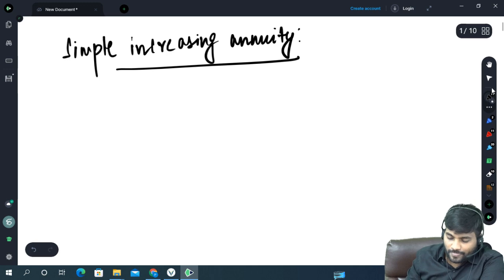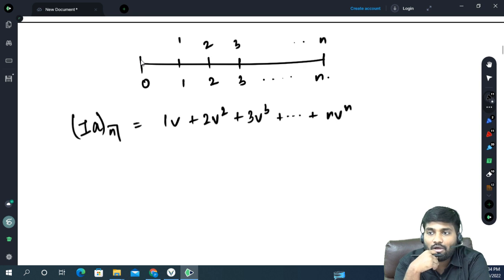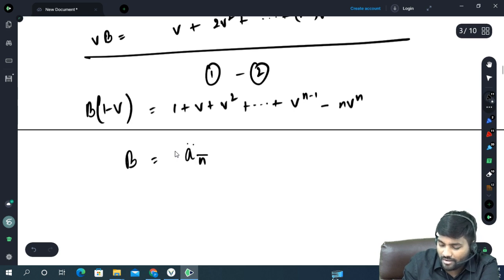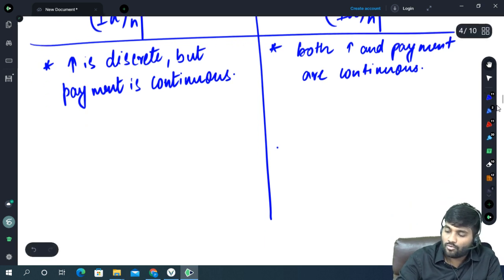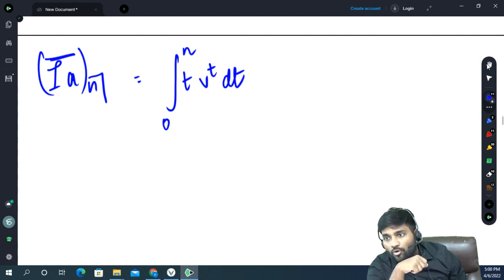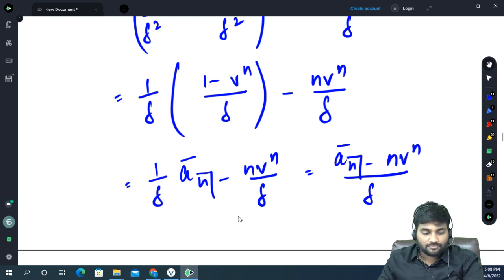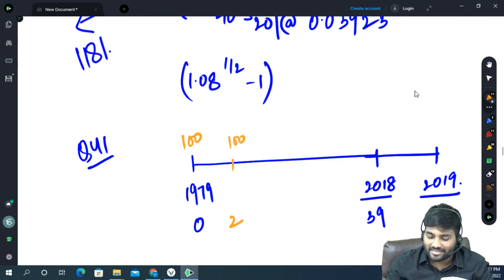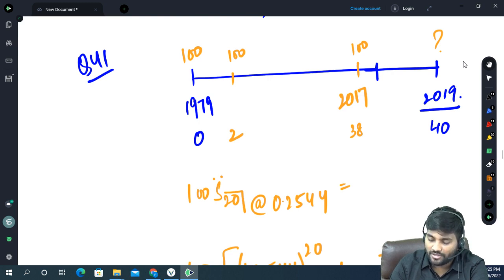CM1A: Actuarial Mathematics | Level Annuity Class 3 | By CA Praveen Patwari | IFoA | IAI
In this video titled "CM1A Level Annuity" is a tutorial that focuses on actuarial concepts related to increasing annuities, with a specific emphasis on simple increasing and decreasing annuities. The session explains how to calculate present values, accumulate payments over time, and solve problems related to annuities in arrears and advance. The instructor provides several examples, explains actuarial formulas, and guides students through practical problem-solving exercises using actuarial methods.

Timestamp
00:22: Example of Simple Increasing Annuity
03:45: Breaking Down Annuity Payments
04:26: Decreasing Annuity Example
08:28: Present Value of a Simple Increasing Annuity
10:17: Solving the Present Value Formula
16:31: Simple Increasing Advance
21:22: Assignment on Increasing Annuities
26:31: Continuous Increasing Annuities
36:32: Solve the question
44:59: Annuity Calculations Practice
45:17: Question no. 32
49:38: Question no. 41
1:00:16: Note points